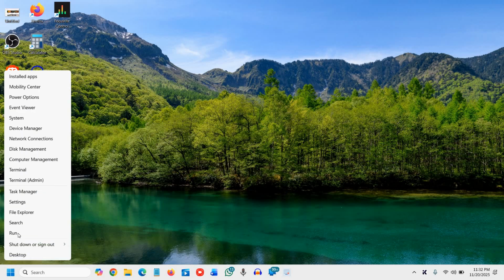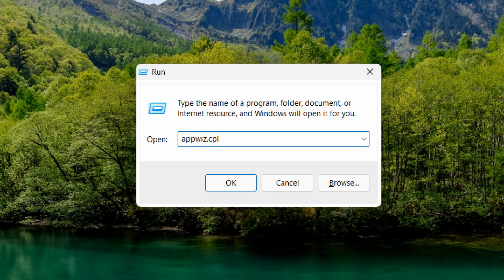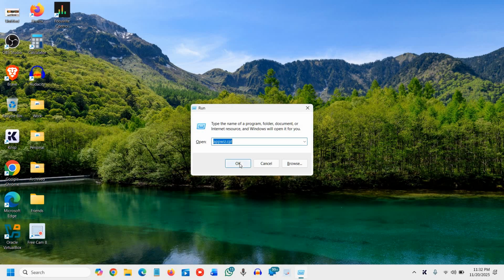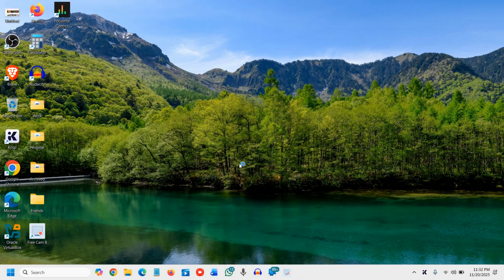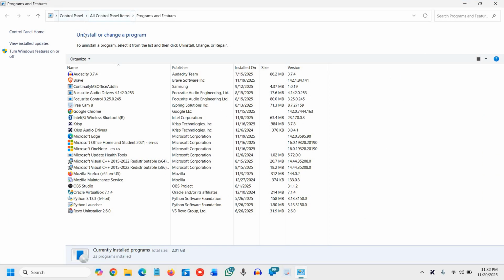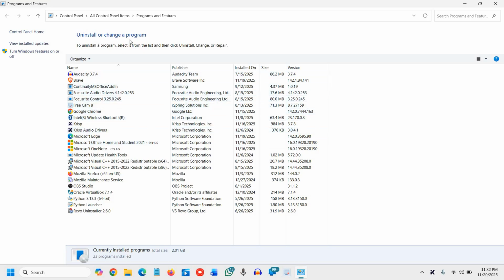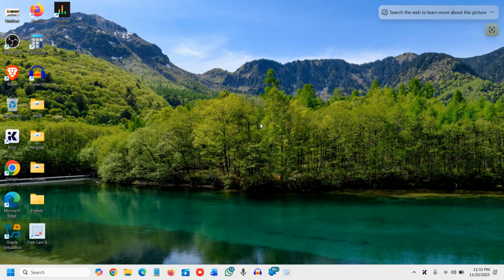Uninstall Google Chrome From Laptop (Full Removal Guide Windows 11)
best way to uninstall Google Chrome from laptop, remove Chrome from Windows 11, delete Chrome browser permanently, fix Chrome issues, speed up Windows 11 performance, uninstall apps, remove browser errors — this video shows the complete step-by-step method to safely uninstall Google Chrome from any Windows 11 laptop or PC. Learn how to remove leftover Chrome files, clear user data, delete cache, reset system defaults, and fully remove Chrome from your device to improve system performance, privacy, and speed.

In this quick tutorial, you will see:
✔ How to properly uninstall Google Chrome from Windows 11
✔ How to remove leftover Chrome folders & user data
✔ How to fix uninstall errors if Chrome is not uninstalling
✔ How to switch your default browser after uninstall
✔ How to boost Windows performance by removing heavy apps
✔ 100% safe, beginner-friendly method
✔ Works on Windows 11 Home, Pro, Enterprise (all editions)

Perfect for users who face Chrome errors, slow performance, unwanted popups, privacy issues, or want to switch to Edge, Firefox, Brave, or any lightweight browser.